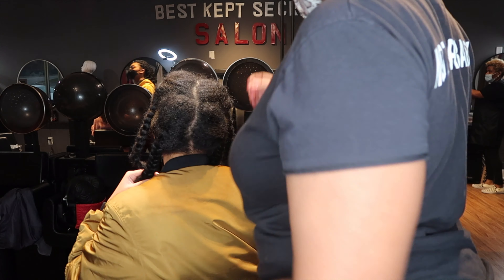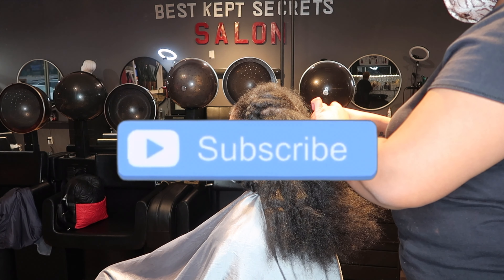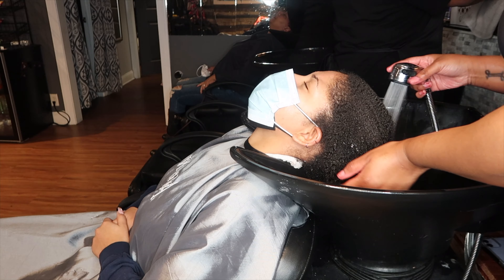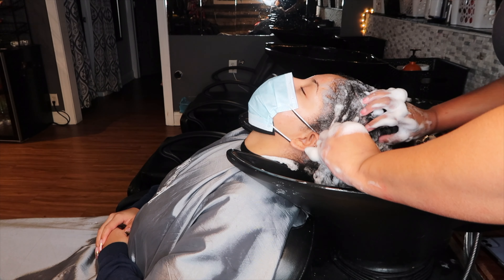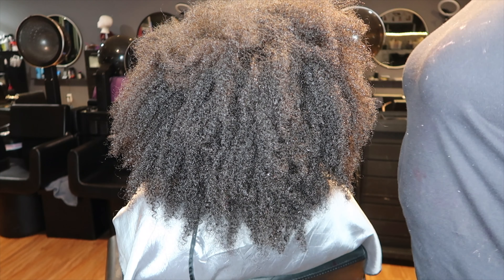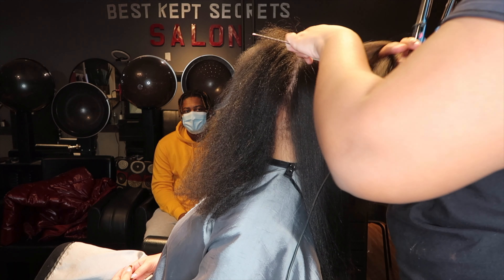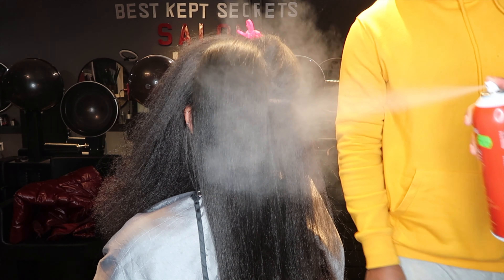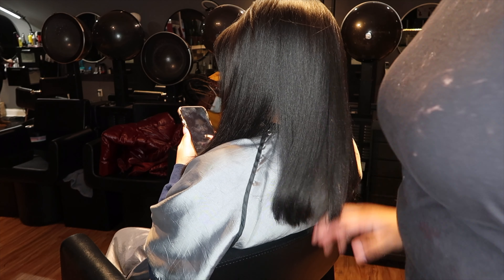supreme silkpress on THICK & long hurr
SOCIAL MEDIA